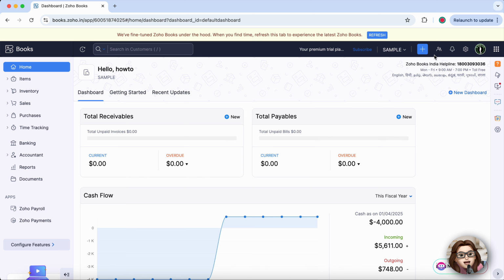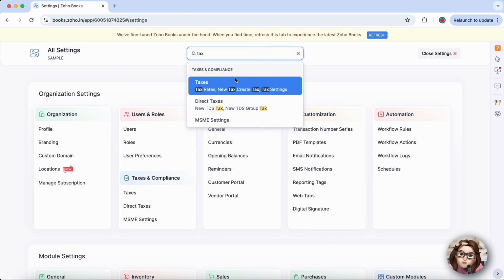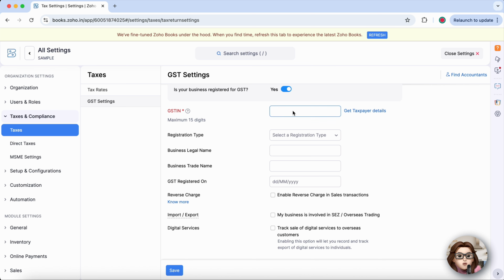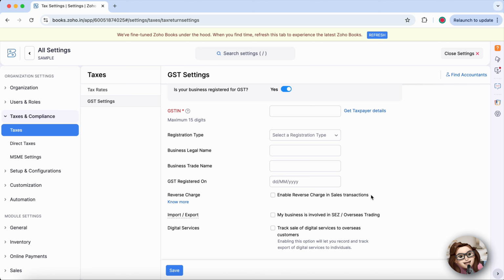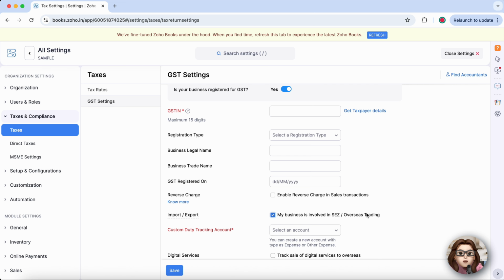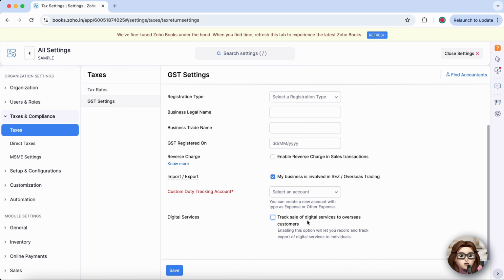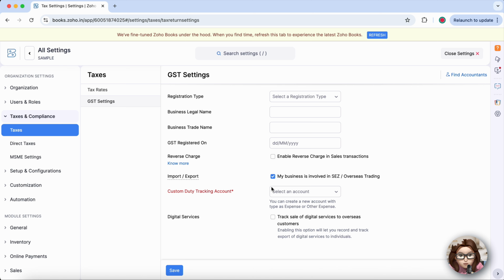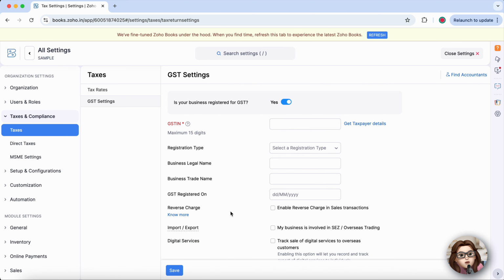How to Enable GST in Zoho Books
If you’re running a business in India, enabling GST (Goods and Services Tax) in your accounting software is essential for compliance and accurate tax reporting. In this video, we’ll guide you step by step on how to enable GST in Zoho Books, so you can manage your business finances confidently and stay 100% compliant with Indian tax laws.

Zoho Books simplifies GST management by automatically handling tax calculations, filing reports, and generating invoices that comply with GST standards. Whether you’re just setting up Zoho Books for the first time or adding GST to an existing company, this tutorial will walk you through the entire process clearly and easily.

We’ll start by showing you how to enable the GST feature inside Zoho Books. You’ll learn how to enter your GSTIN (Goods and Services Tax Identification Number), select your business type, and configure your tax preferences. We’ll also show you how to set up tax rates, including CGST, SGST, IGST, and UTGST, depending on your business location and operations.

Next, we’ll explain how to apply GST to your customers, vendors, and items so that every invoice and bill you create automatically includes the correct tax rate. You’ll also see how Zoho Books helps you generate GST-compliant invoices, manage input and output taxes, and prepare reports for filing returns like GSTR-1, GSTR-3B, and GSTR-9.

By the end of this video, you’ll have a complete understanding of how to use Zoho Books to handle all your GST needs — from setup to daily transactions and reporting. With this setup, you can eliminate manual tax calculations and ensure full accuracy in your financial records.

Whether you’re a small business owner, accountant, or freelancer, this tutorial is perfect for anyone who wants to simplify their tax process using Zoho Books.

This video shows you How to Enable GST in Zoho Books Easily! Watch this Video till the end to learn How to Enable GST in Zoho Books.

Were you able to figure out How to Enable GST in Zoho Books? Share this with your friends who want How to Enable GST in Zoho Books.

Problem Solved in this Video-:

What Do you Think of How to Enable GST in Zoho Books?